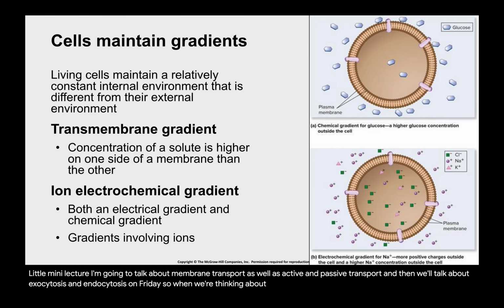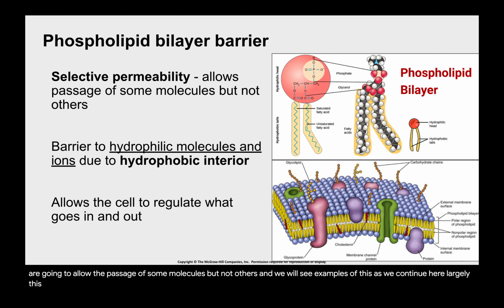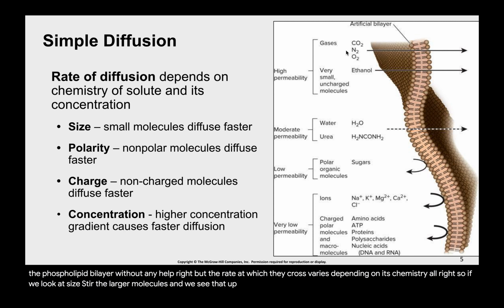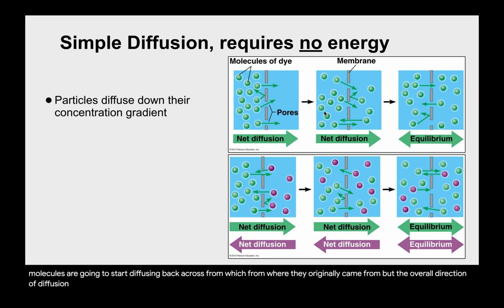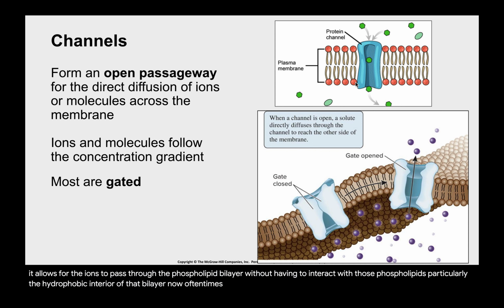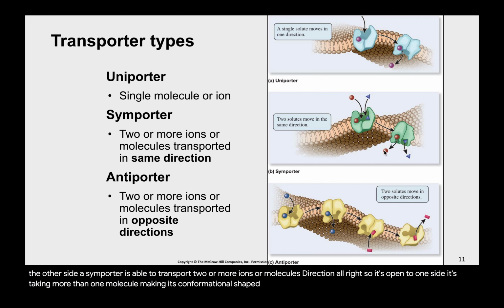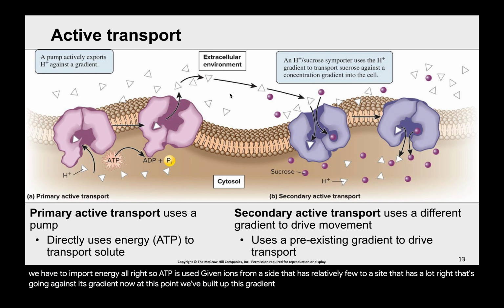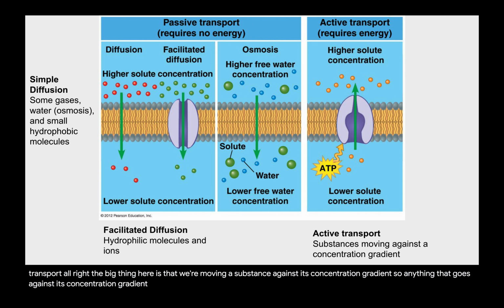BIO 101 Pre-Class lecture for Sept 22nd